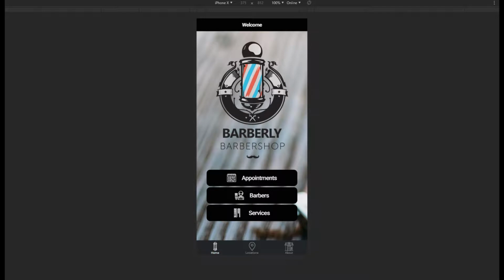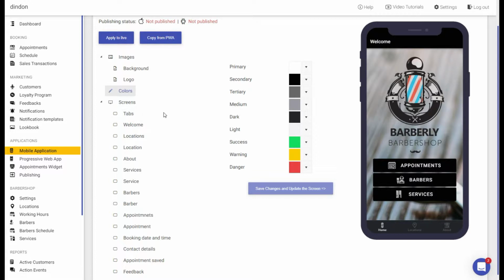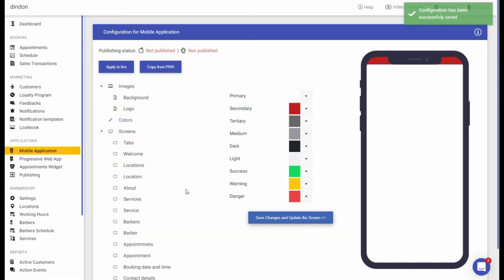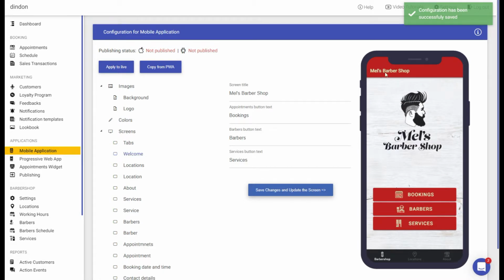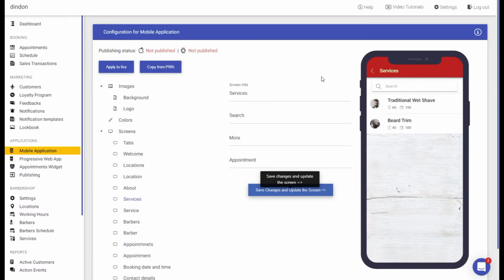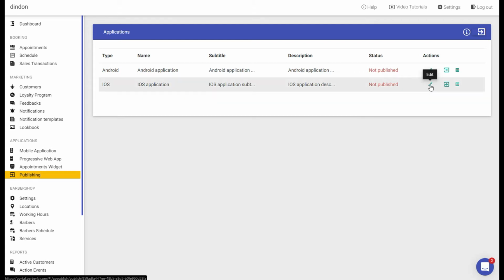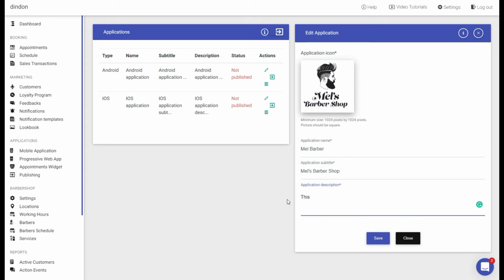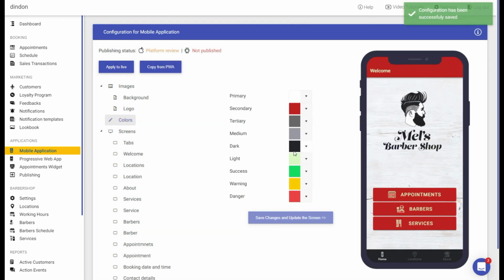Create and publish your barbershop mobile app (2019 version)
Designing the app and publishing it to the App Store and Google Play, as Barberly looked in 2019.